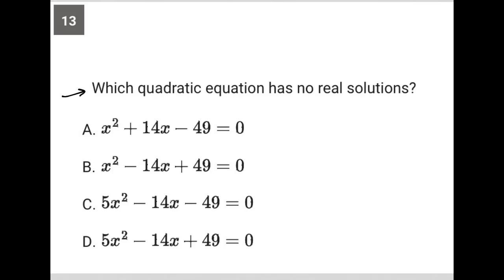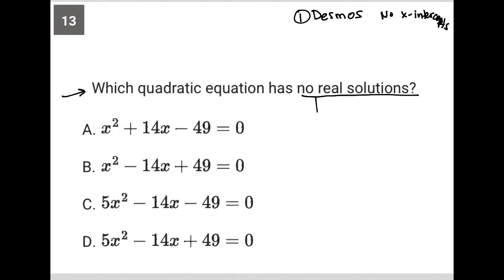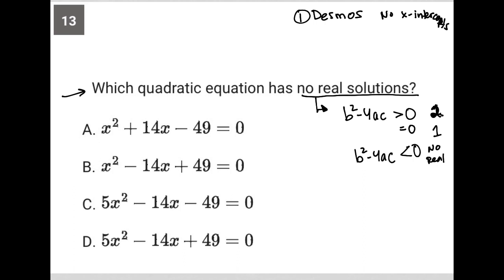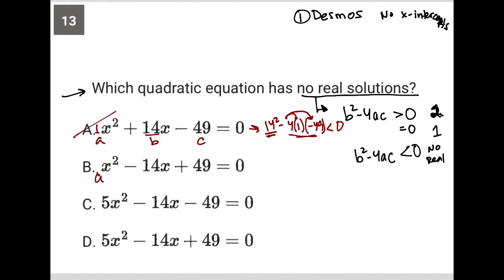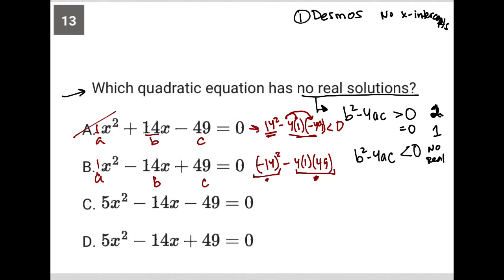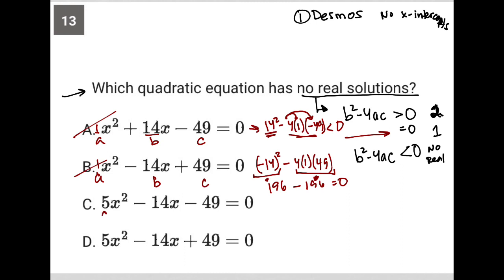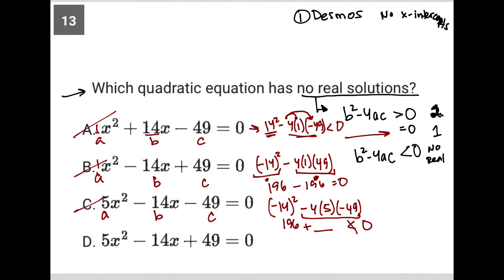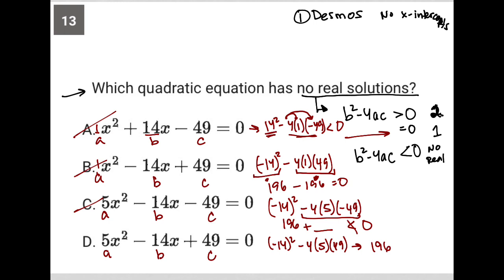Which quadratic equation has no real solutions?